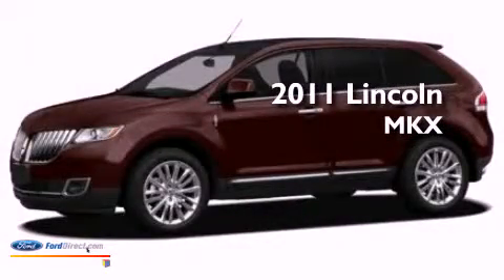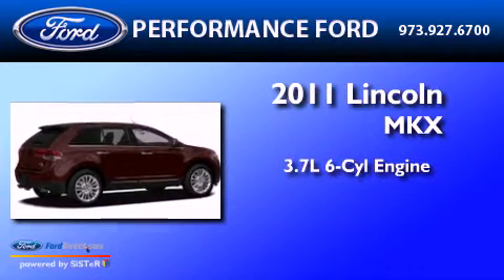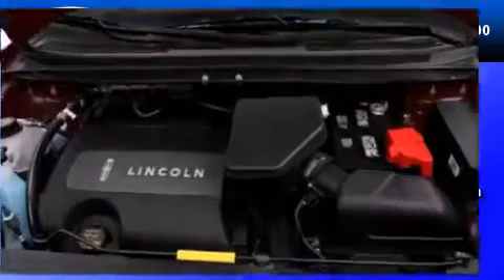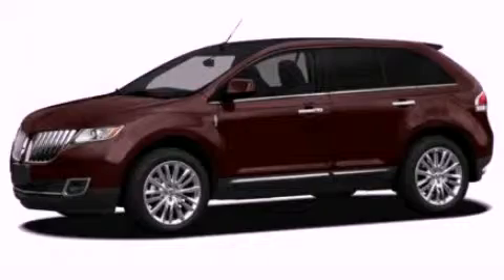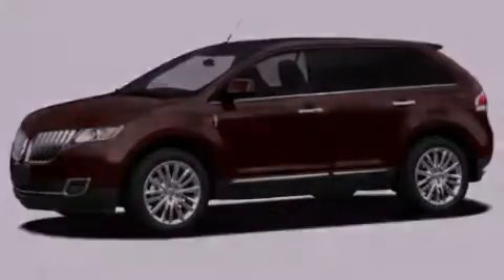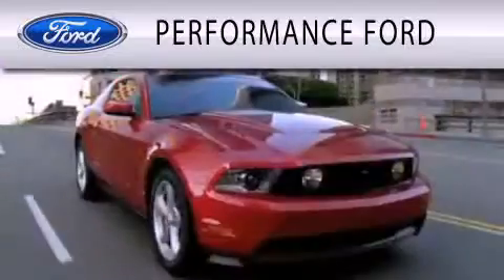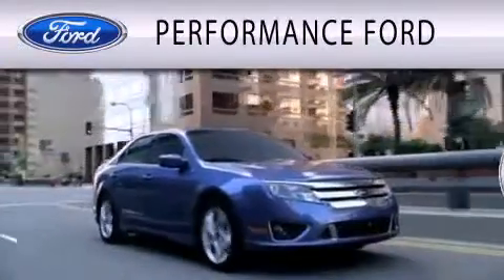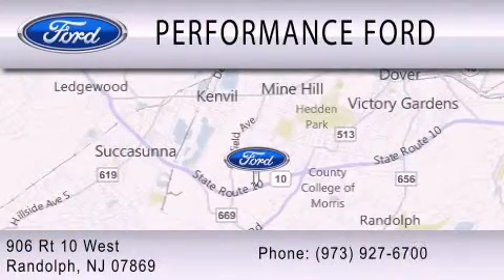2011 LINCOLN MKX Randolph NJ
Year : 2011

 Make : LINCOLN

 Model : MKX

 Engine : 3.7L V6

 Trans . : AUTO 6SPD

 Performance Ford

 906 Route 10 West